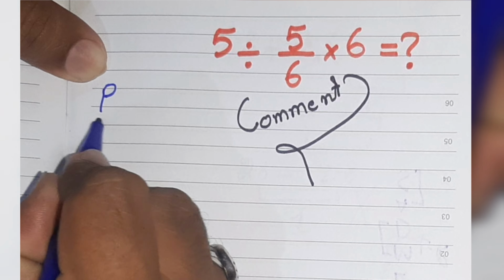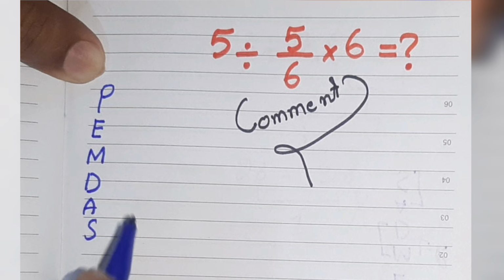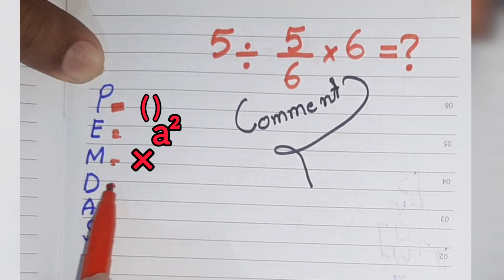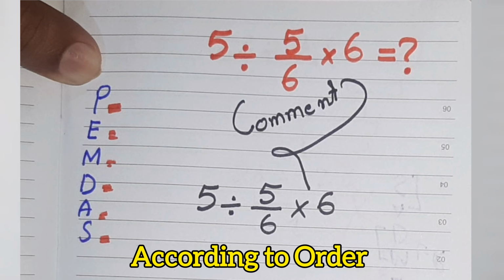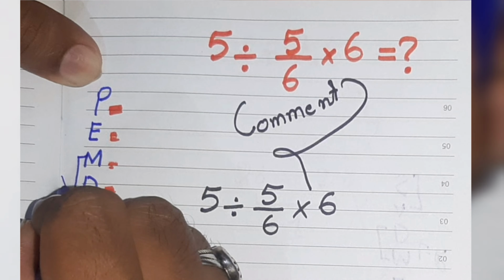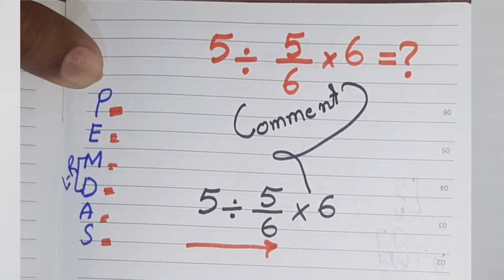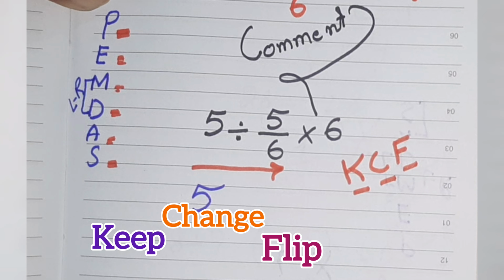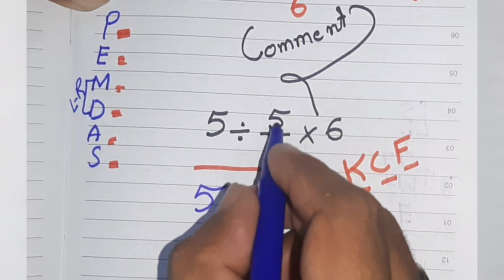This Equation Stumps Everyone! Can You Solve It?pemdas